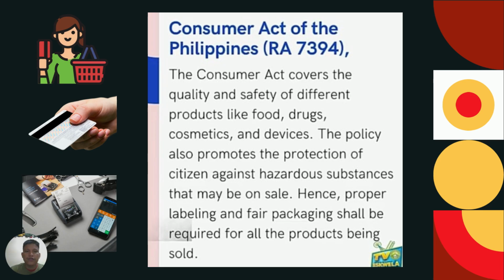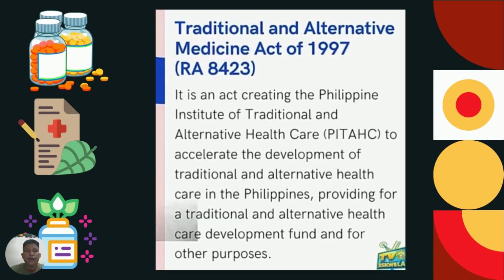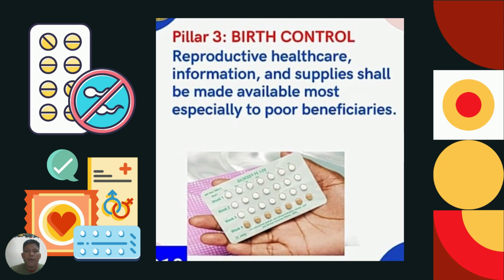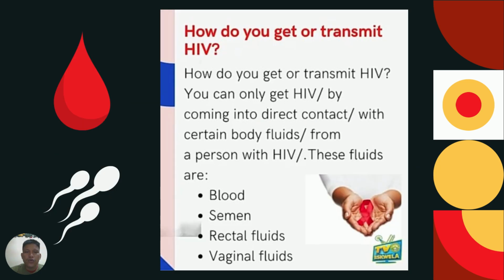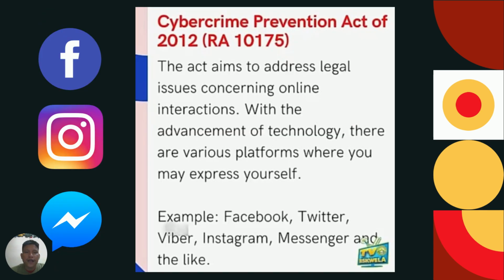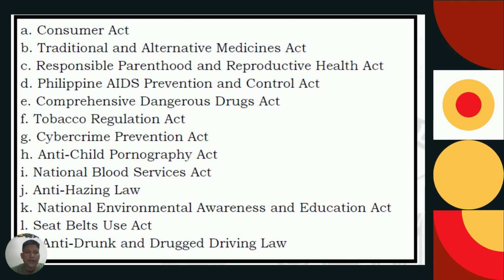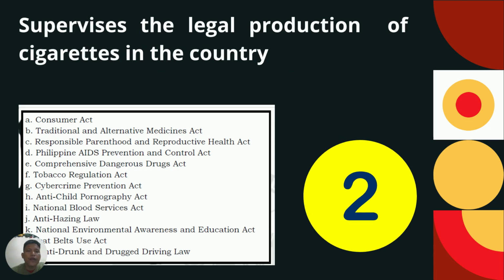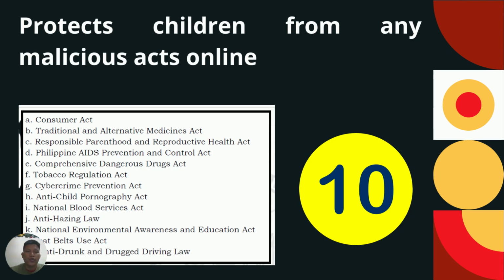DIFFERENT HEALTH RELATED LAWS AND THEIR IMPORTANCE TO THE SOCIETY AND ITS CITIZENS - GRADE 10 HEALTH